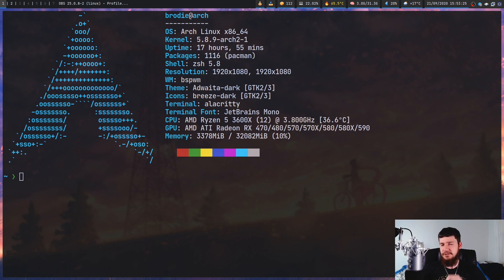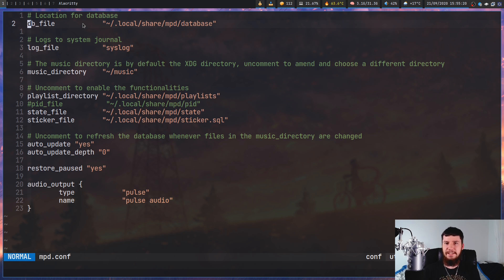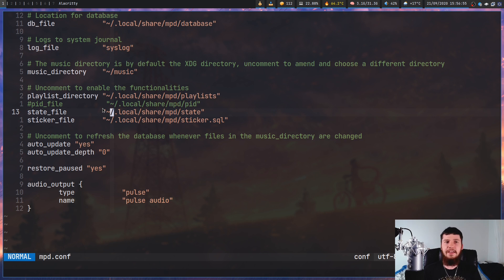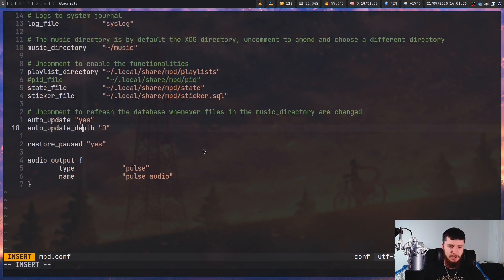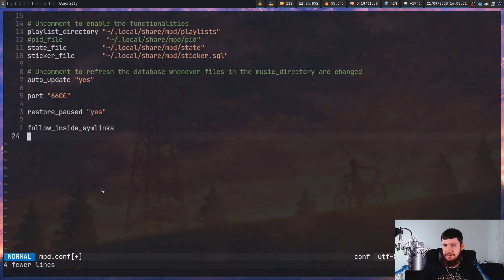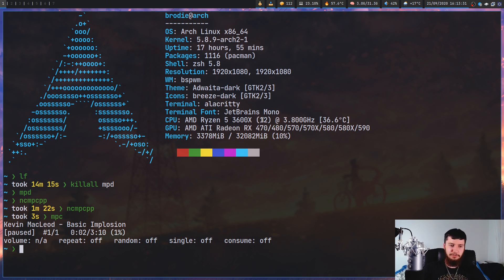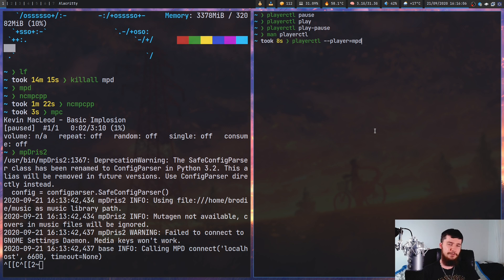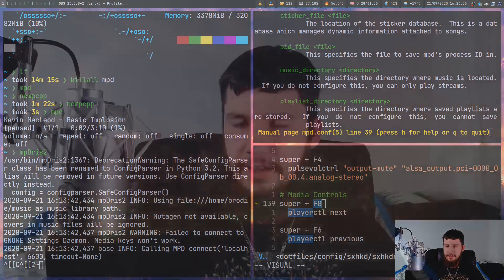How To Set Up MPD & Media Key Support Through MPRIS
People have been bugging me about setting up MPD for a long time now so I thought I might as well do so and I might as well make a bit of a tutorial out of it, in particular showing you how to setup your media keys with MPD if you want to use a tool like PlayerCTL rather than a tool specifically made for MPD, but it doesn't have mpris support out of the box so we need to fix that with mpdris2

Credits
🎨 Channel Art:
All my art has was created by Supercozman